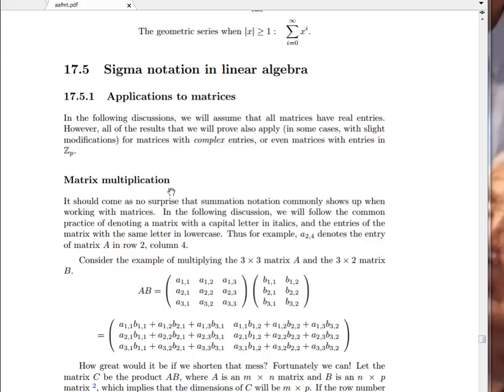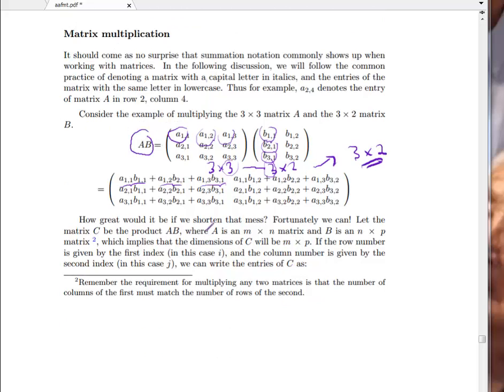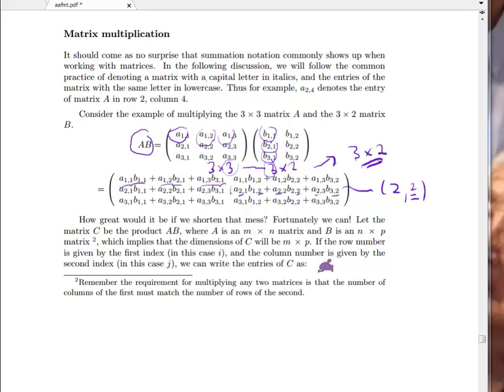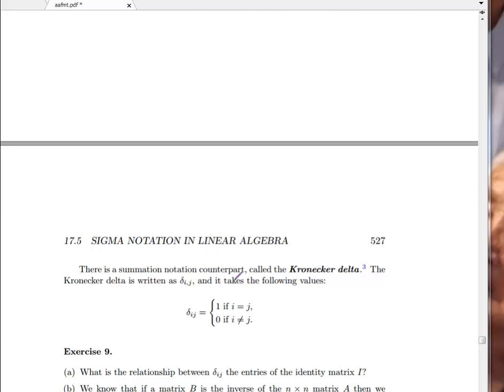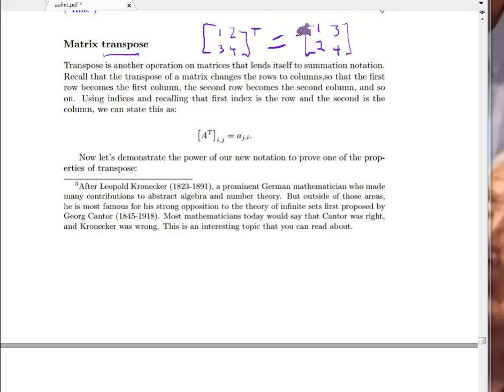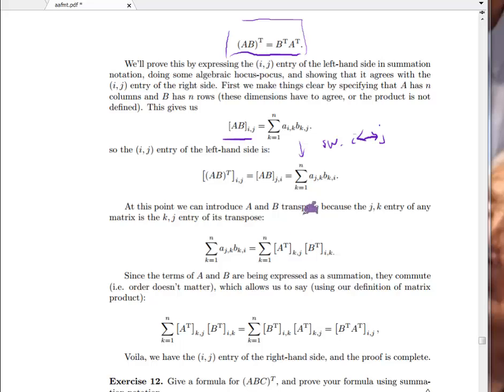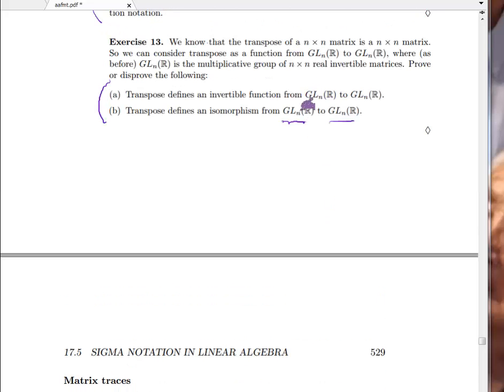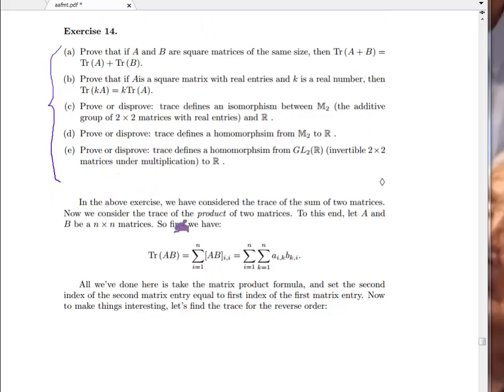EAAEA Summation notation Sec 5: Linear Algebra